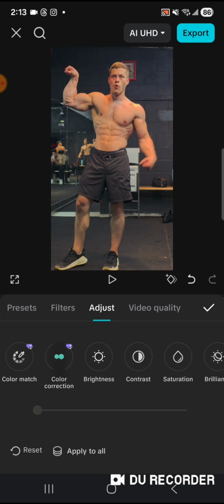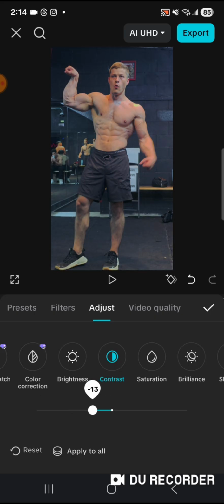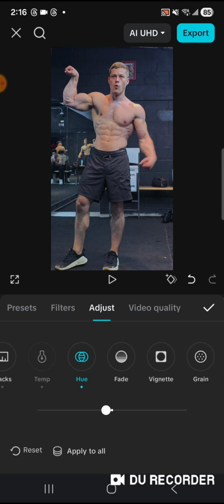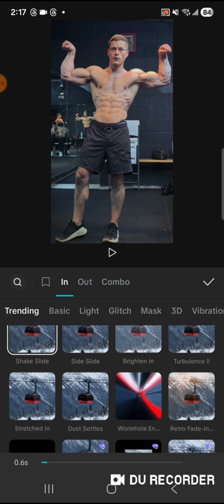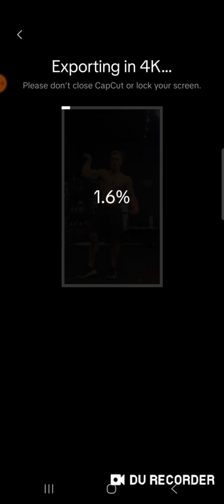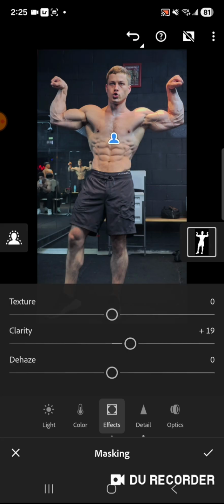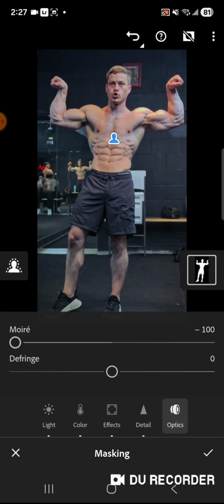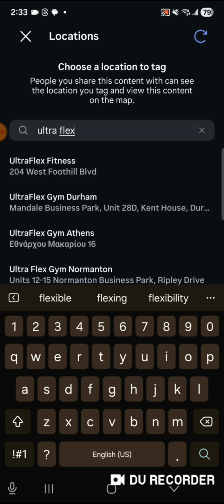How to Edit videos on your phone.